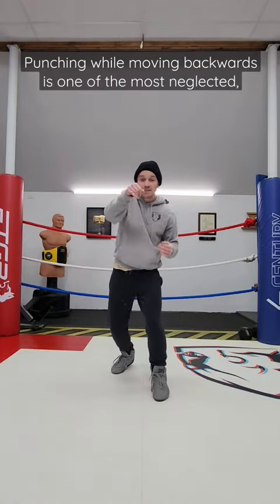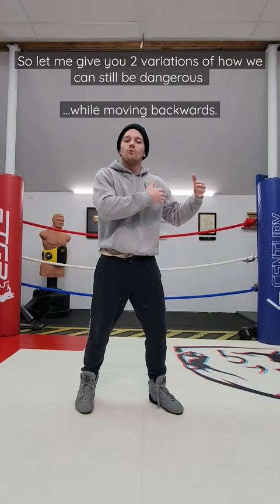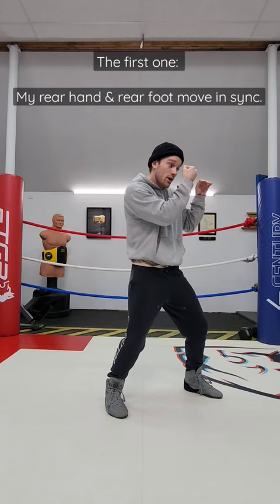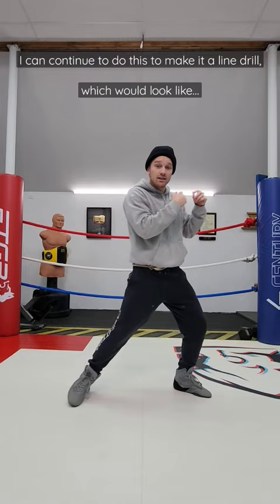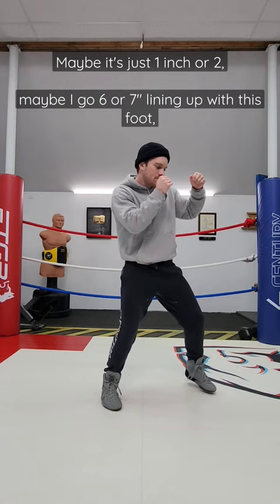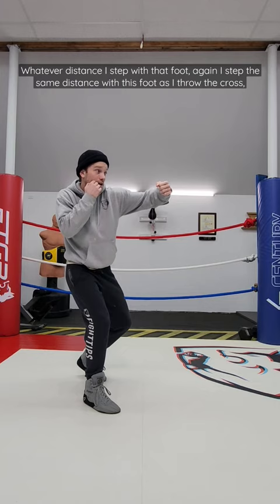can you punch while moving BACKWARDS?